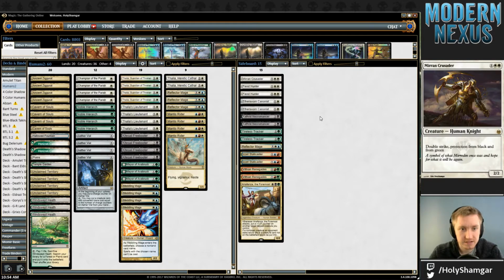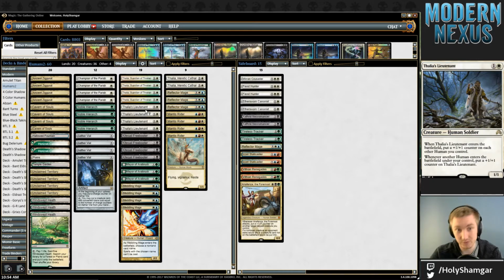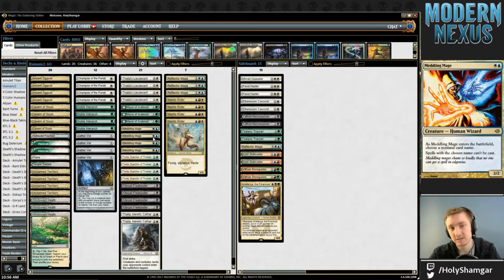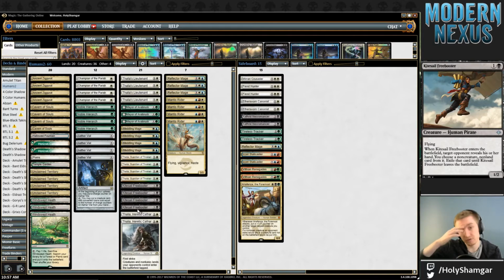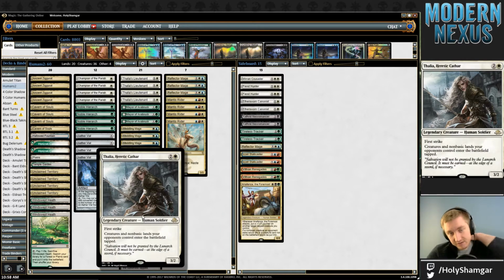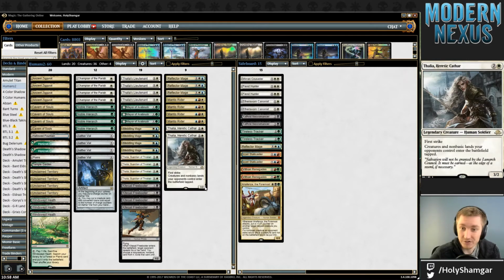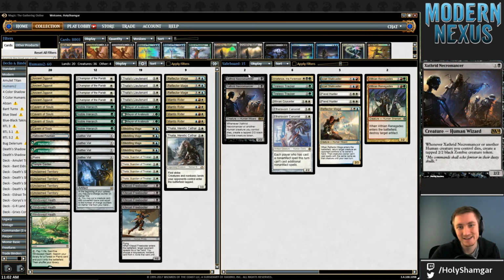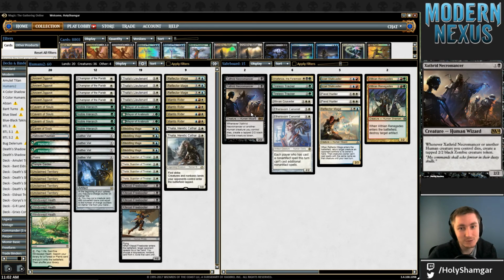Ryland Taliaferro: 5c Humans - Deck Tech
Ryland takes the new 5c Humans deck that won the SCG Open out for a spin.